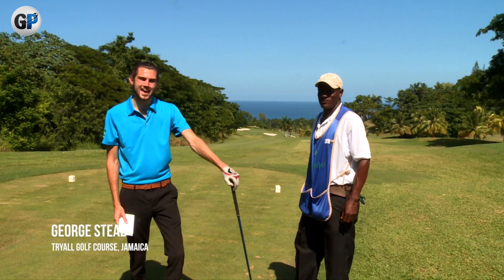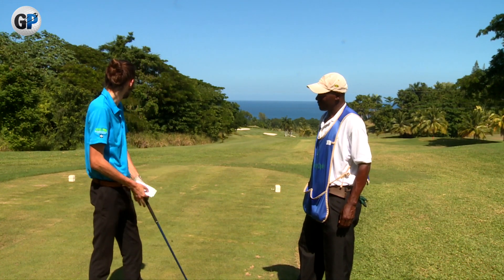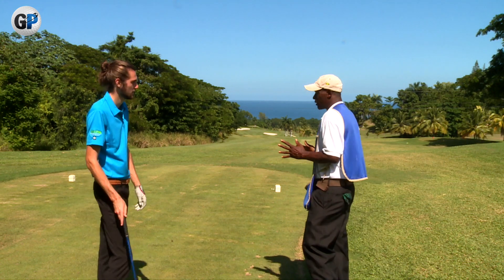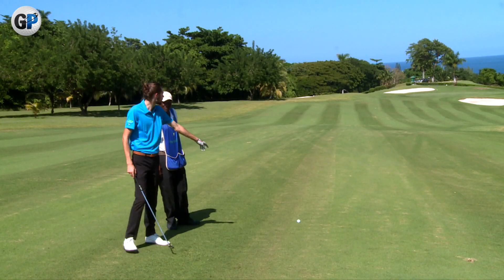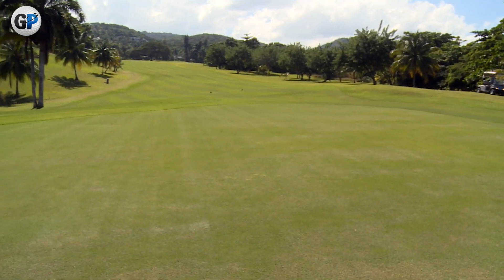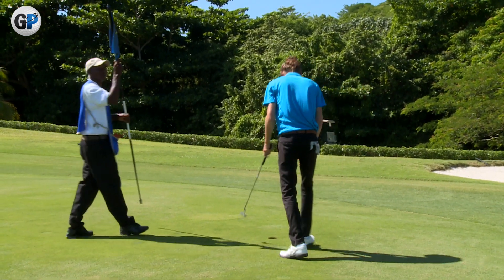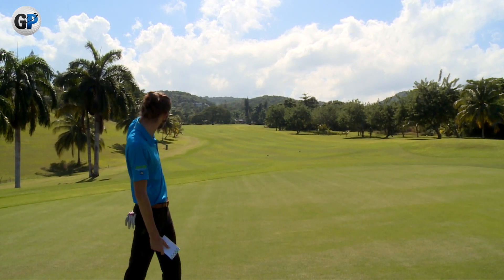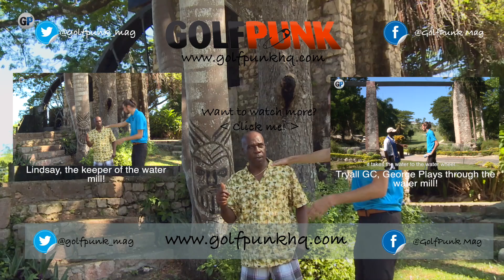Jamaica! 14th at Tryall.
George plays the 14th at Tryall.